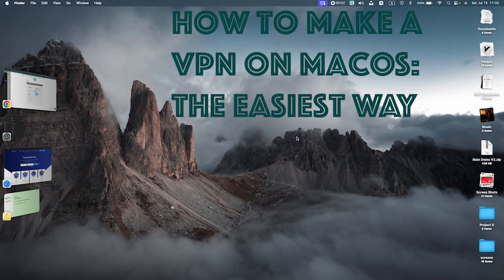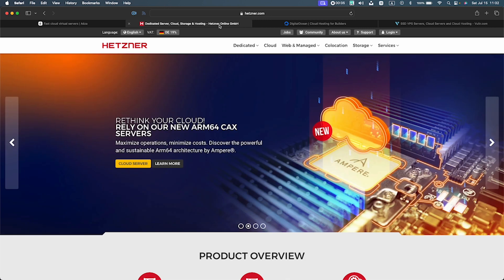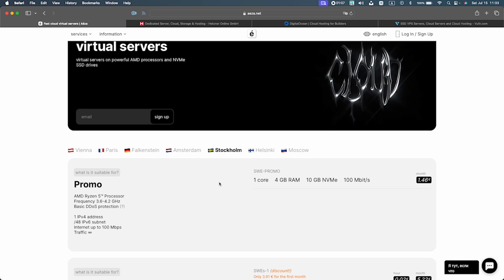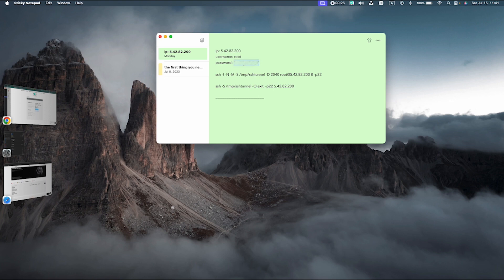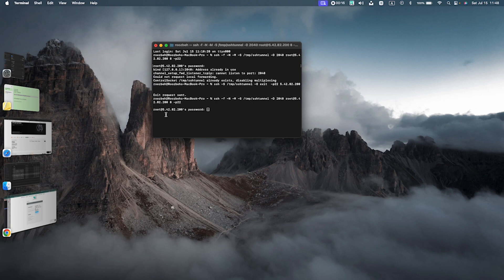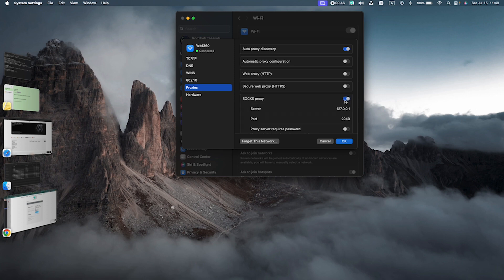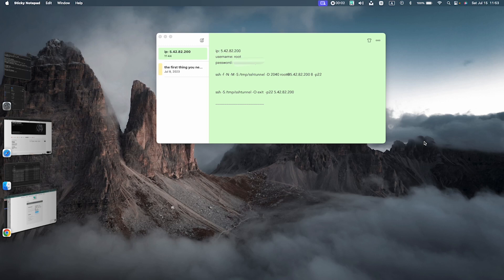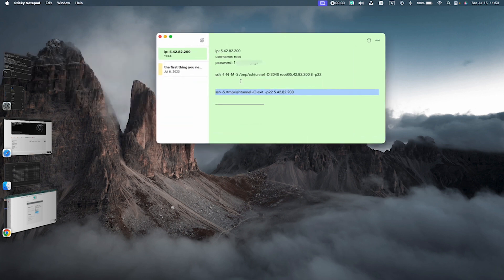How to make a VPN in macOS: The easiest way using SSH Tunnel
In this video you learn how to make a VPN for your mac computer with just copying one line of code into Terminal using SSH Tunneling.

You can buy your VPS from the link below and get 15% bonus:

The code to connect to VPN:

ssh -f -N -M -S /tmp/sshtunnel -D 2040 root@{your-ip} 8 -p22

You should replace {your-ip} with the ip address of your purchased server.

The code to disconnect VPN:

ssh -S /tmp/sshtunnel -O exit  -p22 {your-ip}